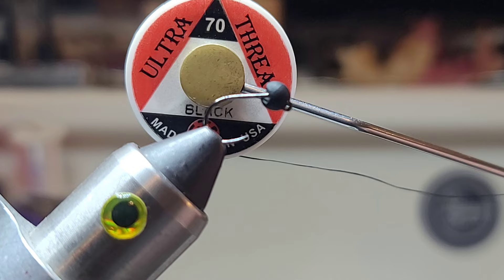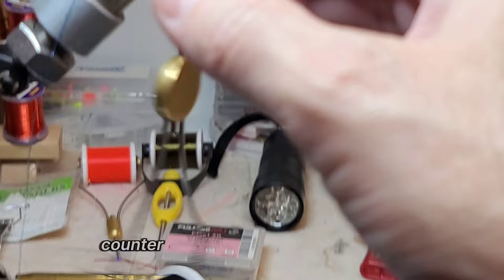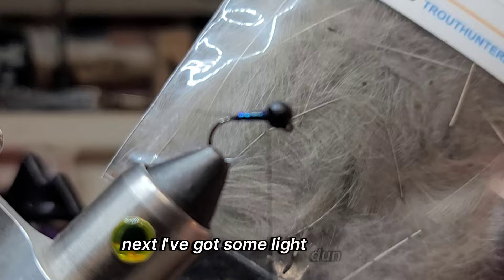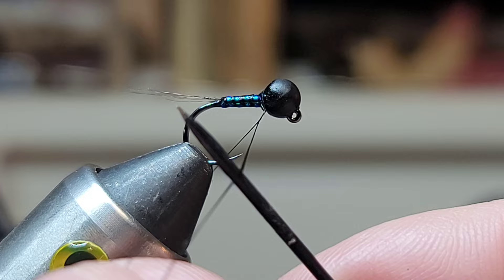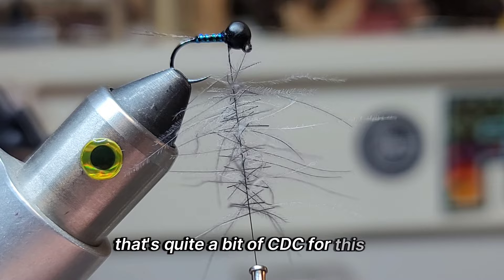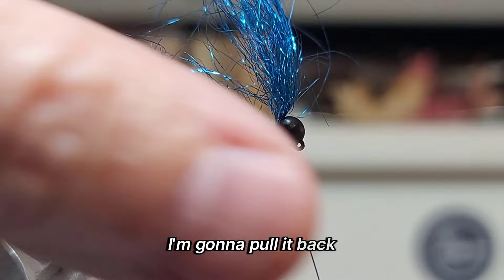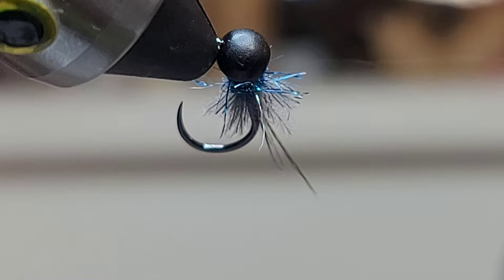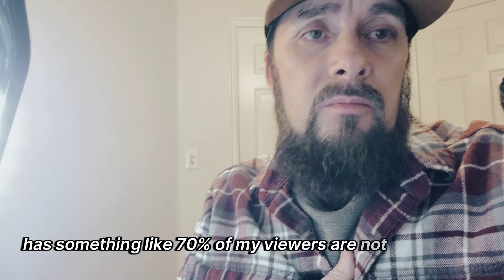Secrets To Fly Tying A Blue Dun Jig Nymph For Trout & Grayling! Fly Fishing Art & Joy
Most my tying videos are not to serious, make sure your having fun while tying its "your art".. I used to fish bass tournaments and black & blue was, and still is, a great color that rips lip.
I figured trout and grayling would also eat these colors so I created this fly.

🔥My Fly Store =

🦠Want me to tie a specific jig or fly?
🦠Did you enjoy this specific video?
Click on the "Super Thanks" above the title! You're comment will be highlighted and I'll respond asap!

💥PLEASE Don't feel obligated in anyway to financially support me.
I hate asking for anything, and God always provides for my family.🙃

Thank you everyone, I sincerely appreciate you🙏
Steve

💥Helpful Product Links:
(I get LOTS of questions on the products I use, so here's a few items I can recommend)

MATERIALS FOR THIS FLY:

BWO Slotted Tungsten Beads 1.5 to 5.5mm 25pk=
Crystal Flash Kit "Body ribbing"=
Hareline CDC=
BLUE and mixed colors angel hair Dubbing kits:
Black Uni Thread=
CDL Tail Fibers Pardo =
Full Resin Kit 3 Pk with UV FLASH Light=

TYING TOOLS
My Full Kit=

TYING VISE
My Rotary Vise W Base=

MINI DESK VACUUM=

DESK LIGHT with magnification lens =

COFFEE/DUB GRINDER I use for making dubbing

DIY DUB BOXES

SINGLE BOTTLE CEMENTS:
Uv resin "Fluorescing" Thin For Thread Bodies=
Uv Resin "Thick" For Building Bodies=

UV FLASHLIGHT Dries the resins=

MORE TYING VISE'S (LESS EXPENSIVE)
My Rotary Vise But With C Clamp=
My Vise But Non Rotary, Least Expensive Option=

ORVIS Vise Tying Kit, Everything Needed to Get Started Tying!

CAMERA GEAR:
4K Phone Camera S20
Mic Adapter For Phone Camera
Microphone For Phone Camera

Video clips can be used if credit and links to this channel are shared. Thank you